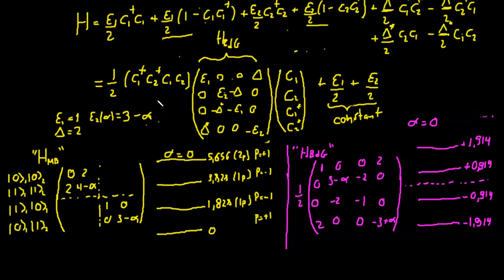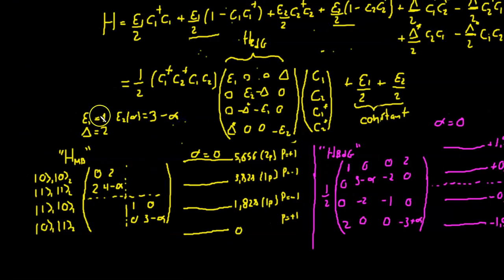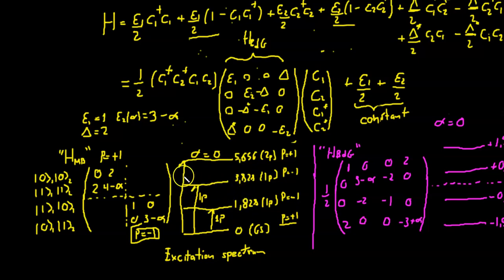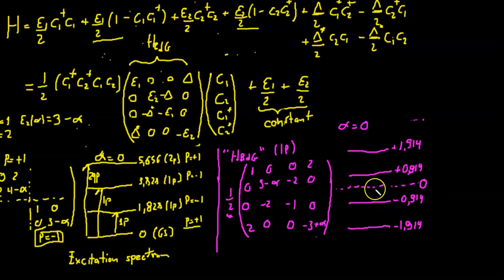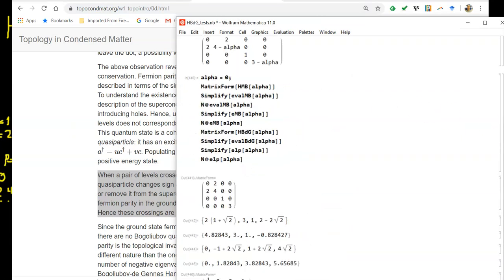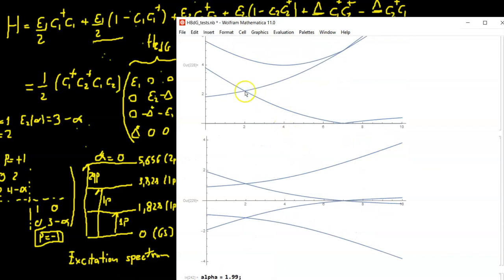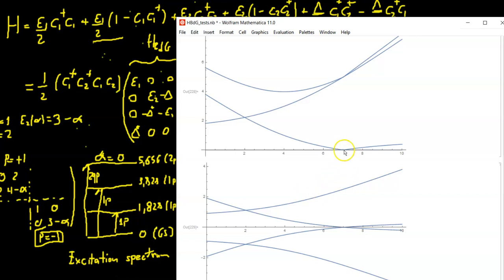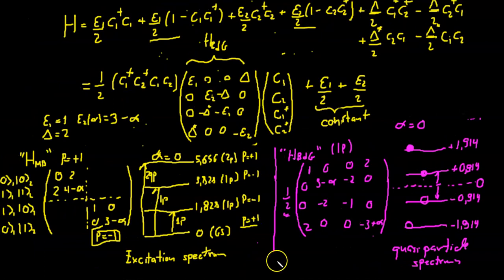(Part 3) Bogoliubov-de Gennes Hamiltonians: simple example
The idea for this series of videos came from a discussion in my group regarding the "parity switch" related to  Bogoliubov-de Gennes (BdG) level crossings mentioned in the "Topology in condensed matter" site:

In this third and final video, we illustrate how crossings at zero energy in the single-particle Bogoliubov spectrum translate into a parity change in the ground state of the excitation spectrum.